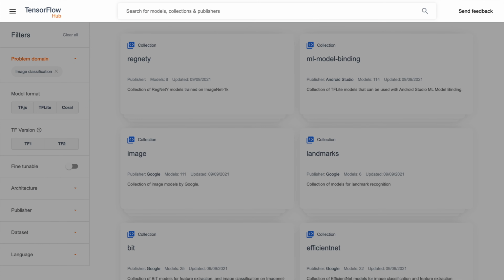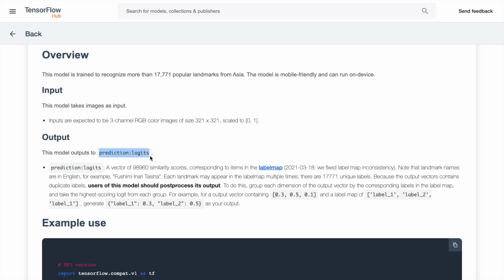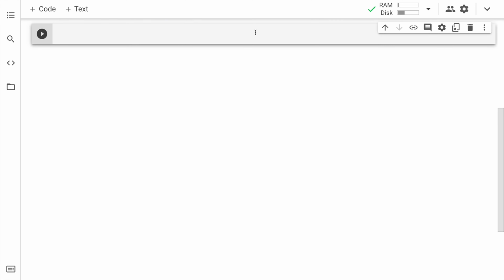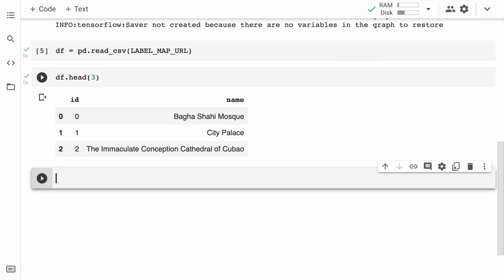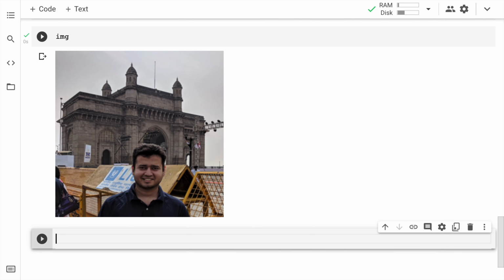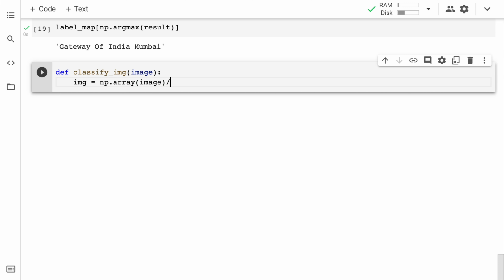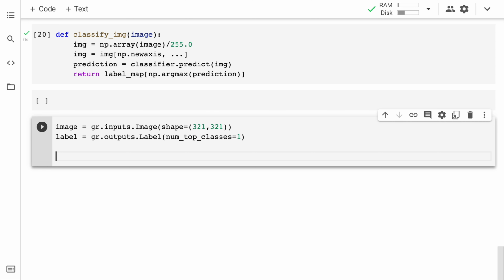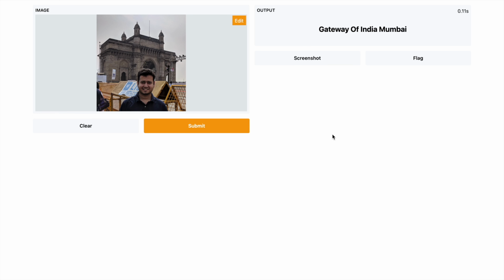Build your own Google Lens Landmark Detection Application using Python | Gradio | TensorFlow Hub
In this video, I'll show you how you can create a Landmark Detection application similar to Google Lens using TensorFlow Hub & deploy it as a web application in Python using the Gradio library. In essence, it only takes 3 lines of code to build a web app using Gradio.